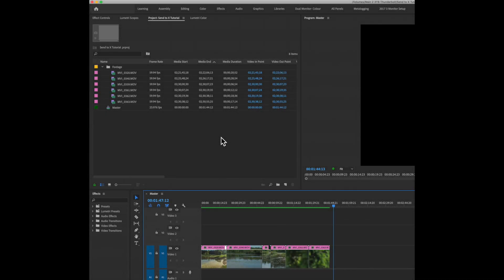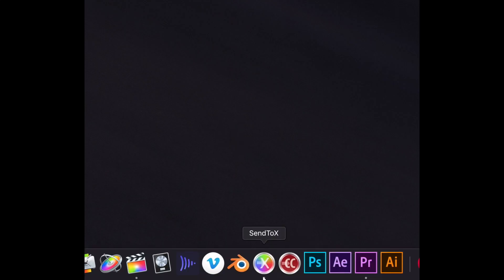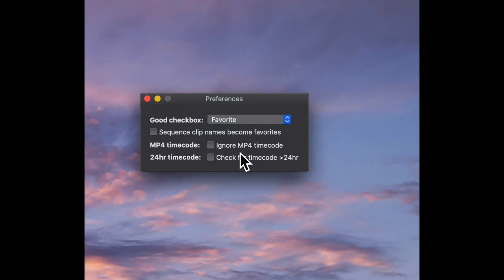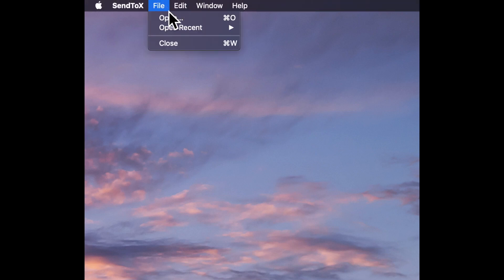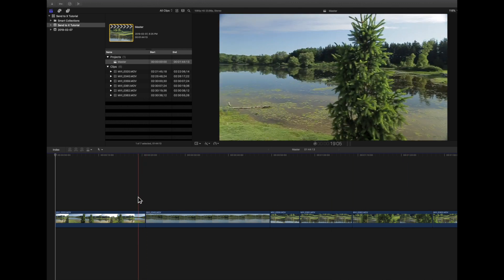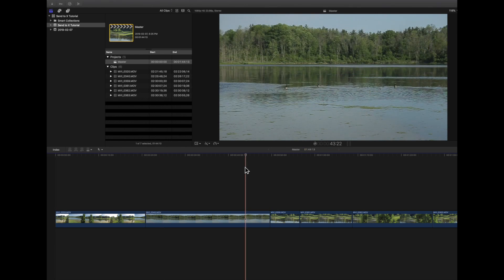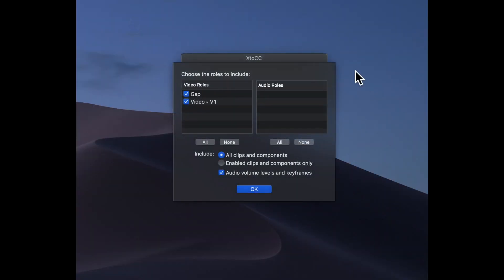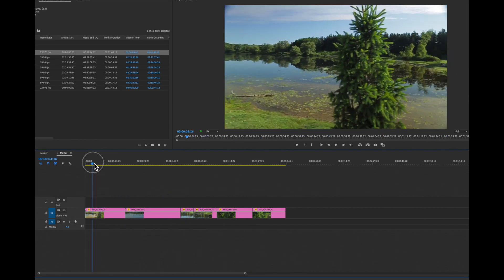FCPX SendtoX Tutorial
My Tutorial on getting the most out of the IntelligentAssistance SendtoX and XtoCC for FCPX and AdobePremiere My tips and tricks from using this software.
Title Safe Guides and Template for TIKTOK use in FCPX.
This plugin allows FCPX editors to have adjustable title and action safe guides when editing vertical videos for TikTok.

Robert Cole Productions